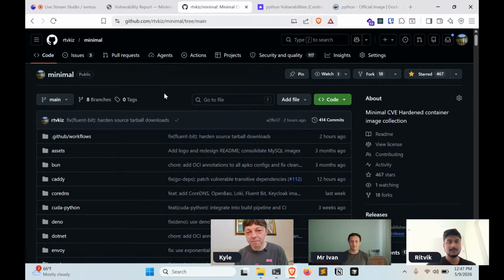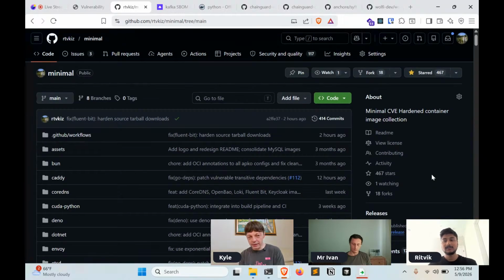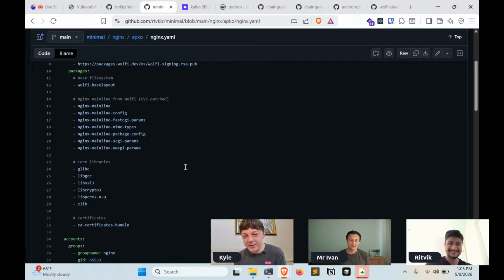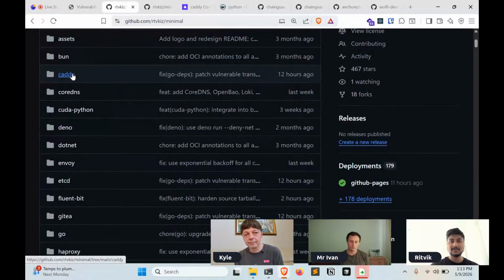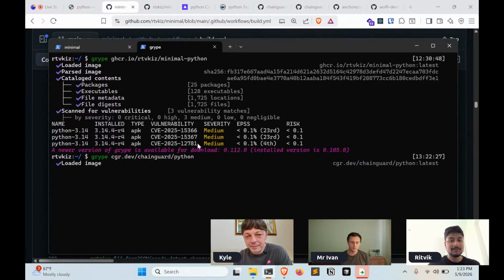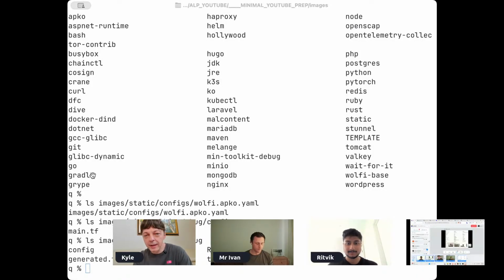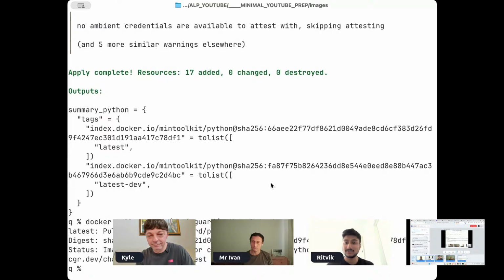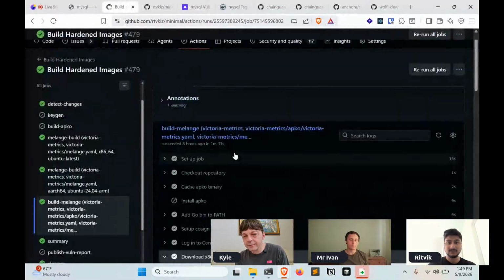Assemble Your Own Chainguard Base Container Images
Good Dockerfiles start with good base images. When it comes to good base images you can't go wrong with the Chainguard images. Did you know that you can assemble your own minimal base container images using the open source Chainguard tools and components? This is exactly what we'll explore with Ritvik Arya who'll describe his "minimal" open source project and how he builds his images using the Chainguard tooling. We'll also explore the official tools from the Chainguard container image Github repository to create the exact same images you get from Chainguard.